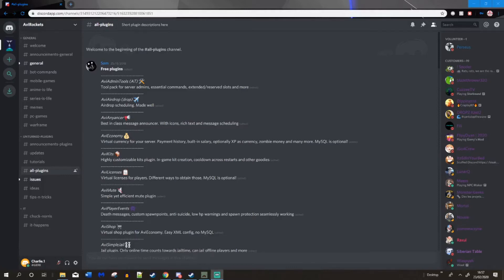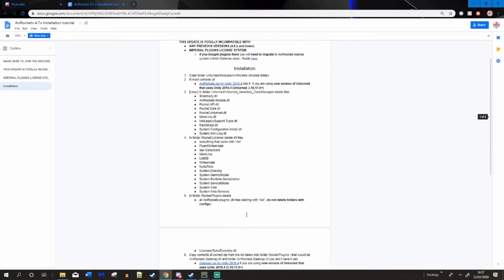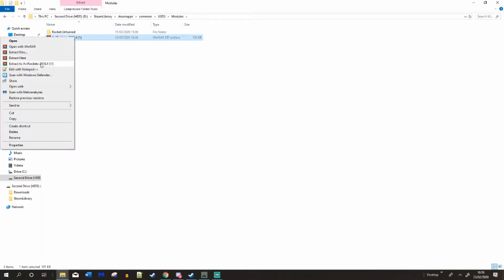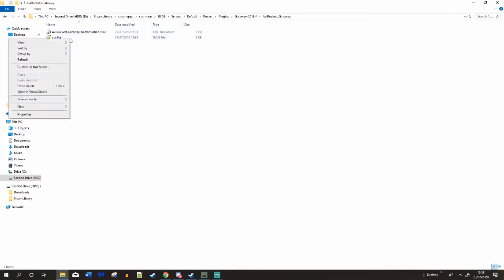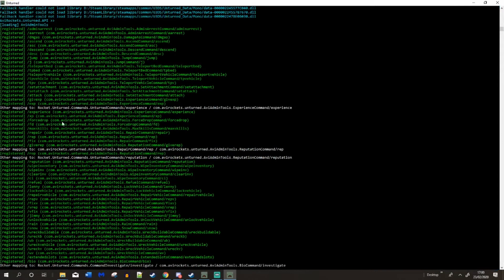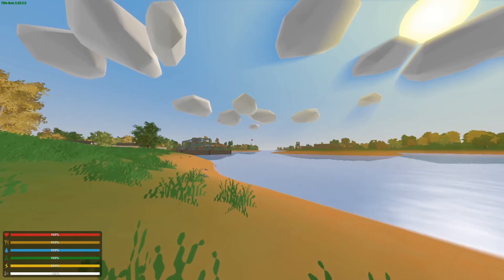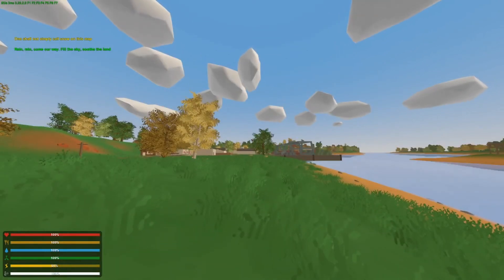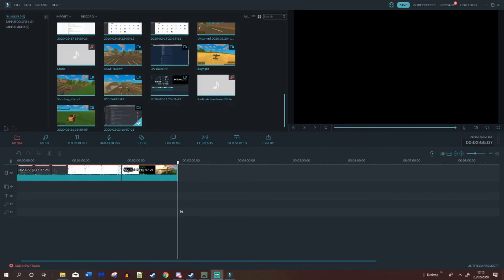Unturned Avi Plugins Setup Tutorial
My google drive with the guides.
The playlist of guides.
Metrix Discord.
Ping Perfect hosting!!